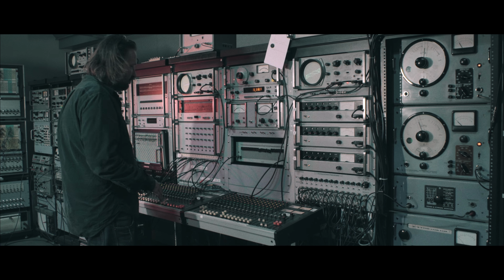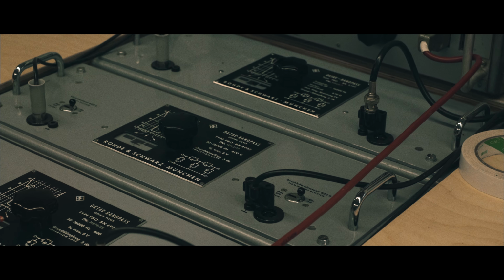Rikkert Brok performing on test equipment at Willem Twee Studios | Thomann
Rikkert Brok is one of the founders of the legendary Willem Twee Studio in the Netherlands. Studio 1 consists of a collection of test equipment from the 1950’s that was used (but never intended) to create some of the very first electronic music by composers such as Karl Heinz Stockhausen. In this performance Rikkert will demonstrate some of what can be done with this pre-midi era gear